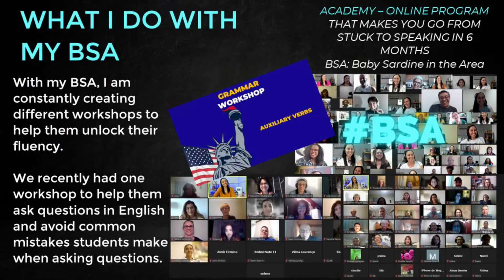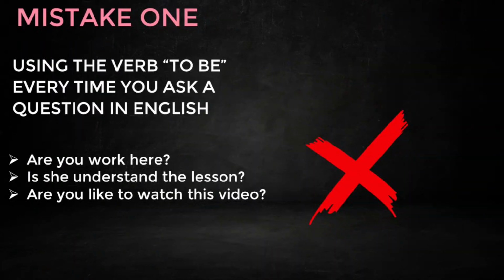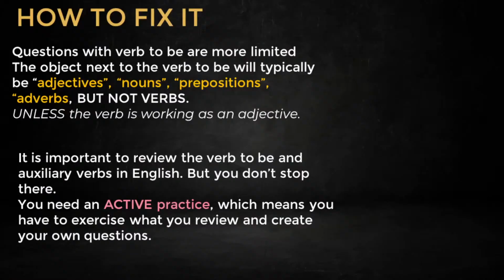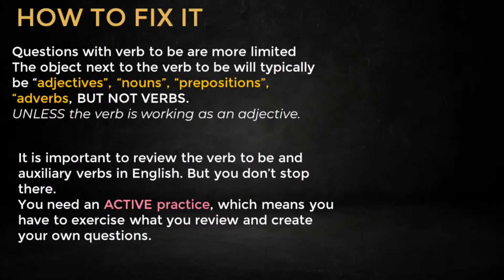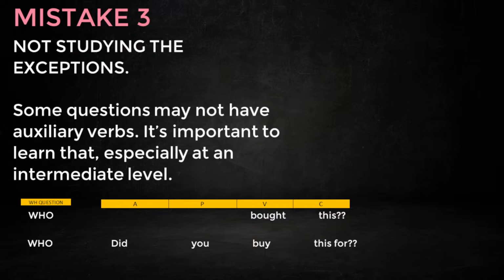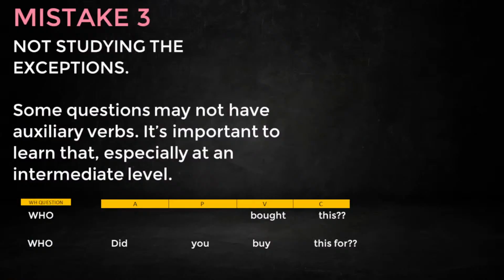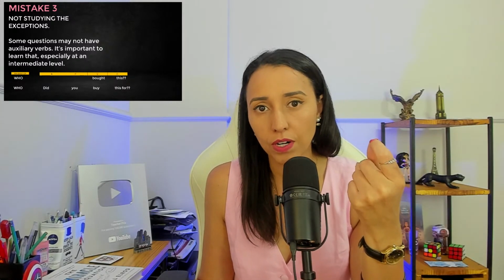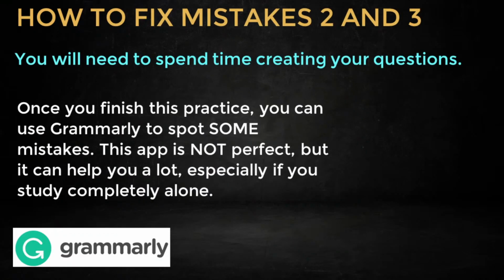3 Common Mistakes When Asking Questions in English - Grammar in Use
👉🏻 In this English grammar lesson, I am going to show you 3 common mistakes when asking questions in English👈🏻

🎯 This is a very practical English lesson that will teach you how to speak like native speakers when asking questions in English. If you want to go from stuck to speaking, it is important to master the art of asking questions in English.
Depending on the mistake, it may be difficult for the listener to understand what you're asking them

▶️ It's a short and efficient English lesson that will help you speak English more clearly and correctly when asking questions in conversations in English